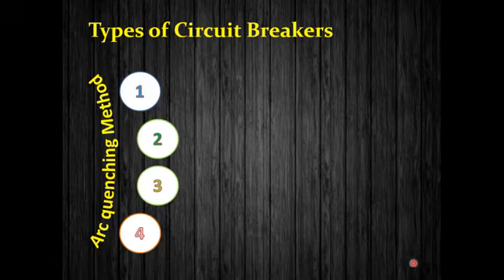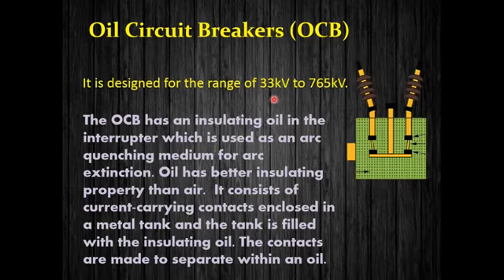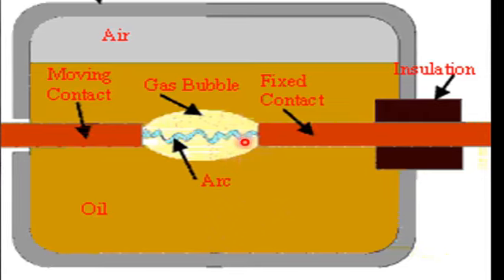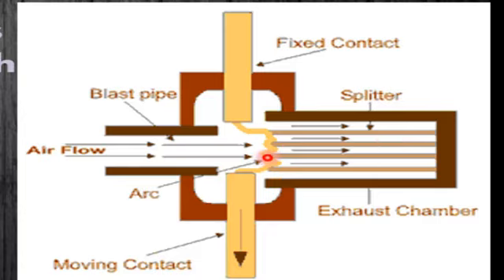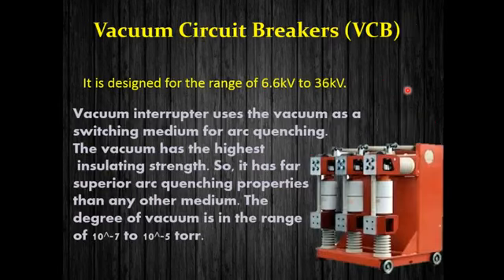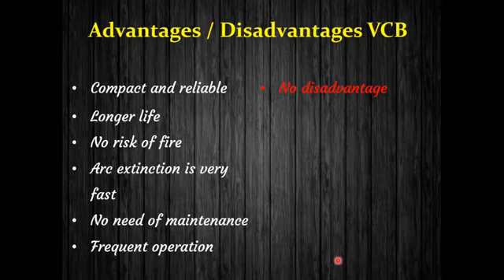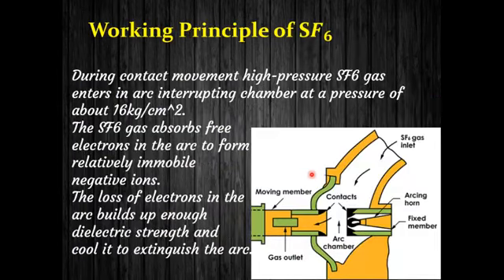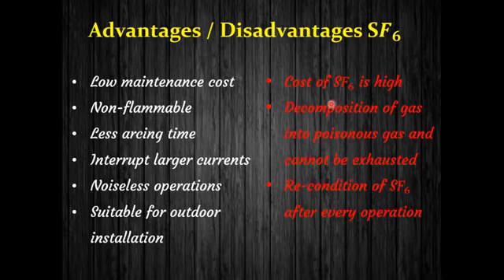High voltage AC circuit breaker types......